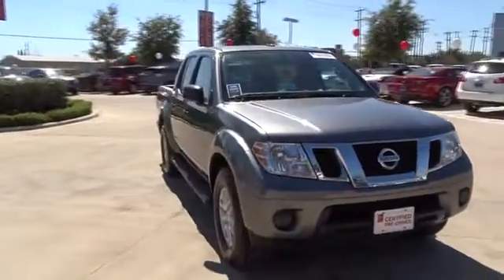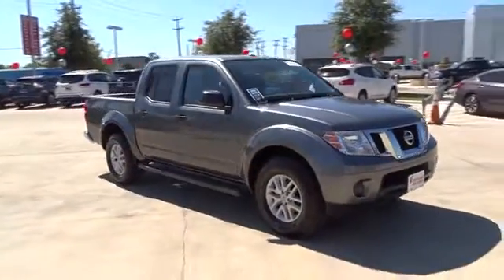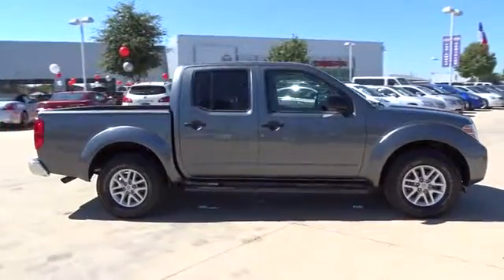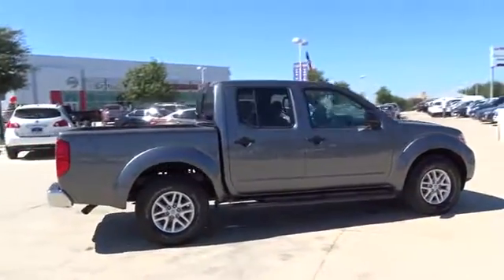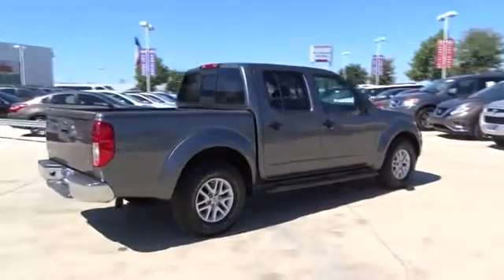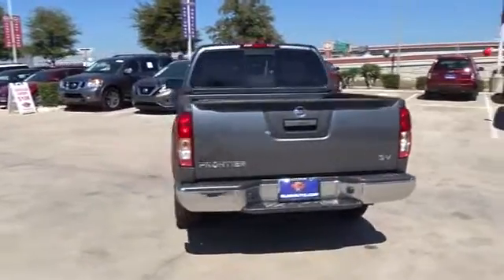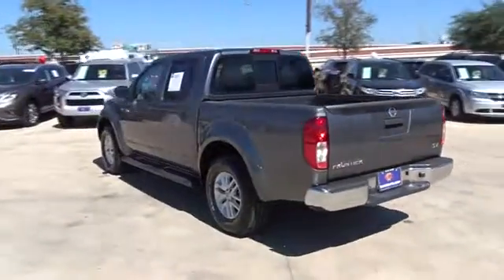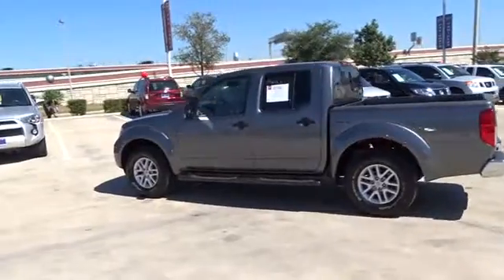2016 Nissan Frontier San Antonio, Austin, Houston, New Braunfels, Helotes, TX N62795F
2016 Nissan Frontier

Gunn Nissan
12838 San Predro

This 2016 Nissan Frontier SV is a hard working truck that doesn't mind getting a little dirty! Bought New Here! Clean Carfax - 1 Owner! All Services up to Date! Nissan Certified!! Equipped with Alloy wheels, AM/FM radio: SiriusXM, Bluetooth, Cruise Control, Power windows, Remote keyless entry, Running Boards, and Steering wheel mounted audio controls. San Antonio, Nissan, Bexar, 78209.Nissan has outdone itself with this superb 2016 Nissan Frontier. It just doesn't get any better or more gas-saving. Nissan Certified Pre-Owned means you not only get the reassurance of up to a 7yr/100,000 mile Warranty, but also a 167-point comprehensive inspection, 24/7 roadside assistance, trip-interruption services, and a complete CARFAX vehicle history report. It's a peach! A great ride ...great gas mileage...what a great deal! Gunn Nissan, when we say Certified we show you the proof. Just ask to see the service records.